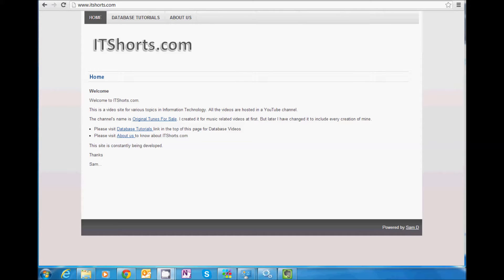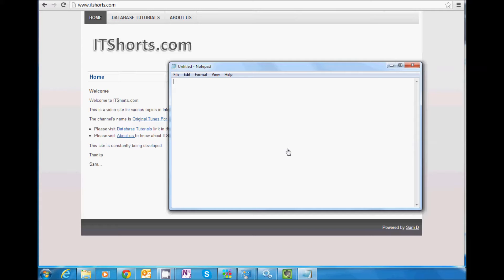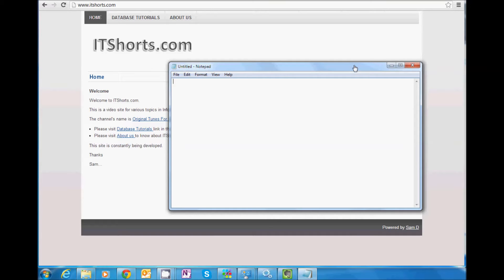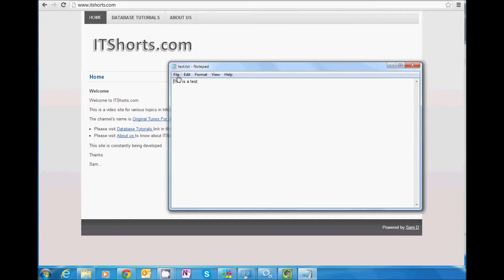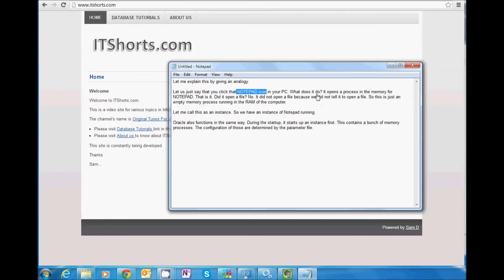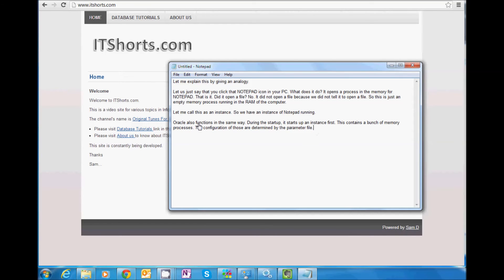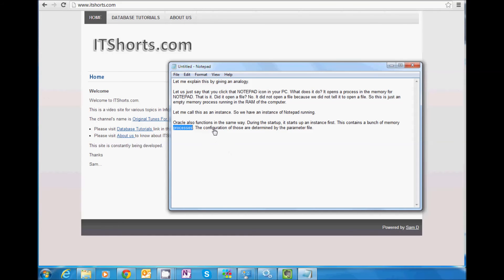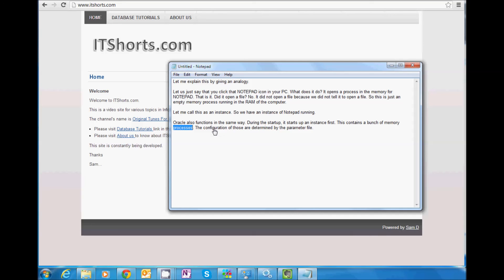Database Tutorial 34 - What is an Oracle instance?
Video 34 What is an Oracle instance? - Database Tutorial 34

Let us just say that you click that NOTEPAD icon in your PC. What does it do? It opens a process in the memory for NOTEPAD. That is it. Did it open a file? No. It did not open a file because we did not tell it to open a file. So this is just an empty memory process running in the RAM of the computer.

Let me call this as an instance. So we have an instance of Notepad running.

Oracle also functions in the same way. During the startup, it starts up an instance first. This contains a bunch of memory processes. The configuration of those are determined by the parameter file.